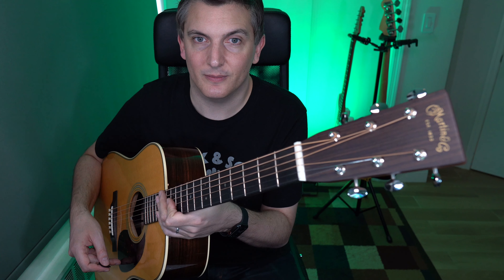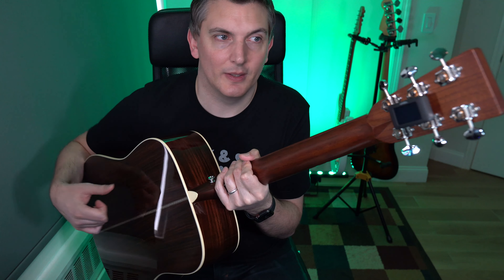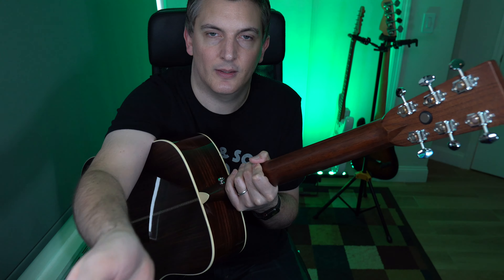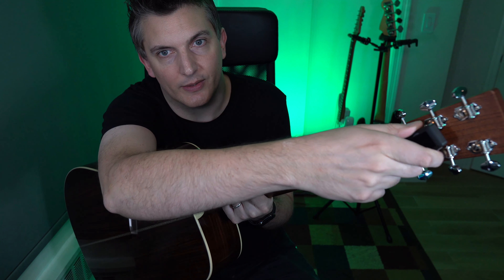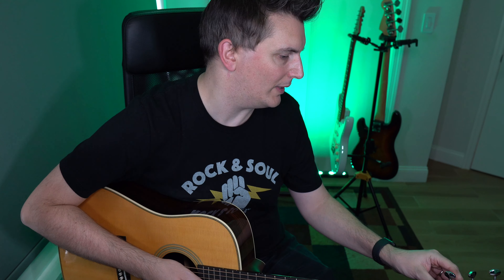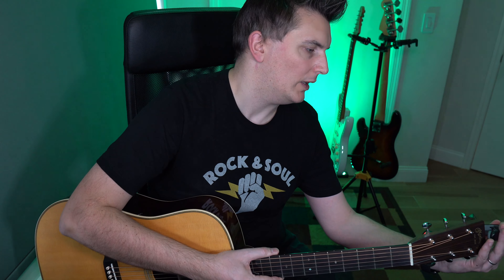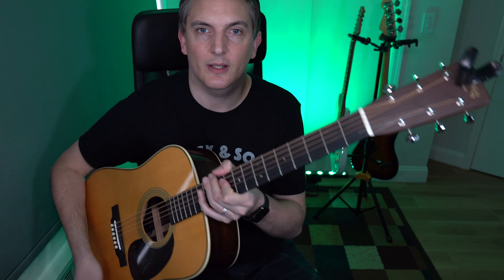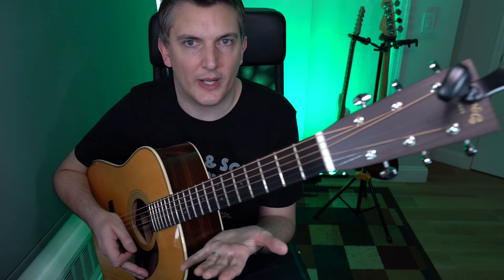Clip-on Tuner Roundup